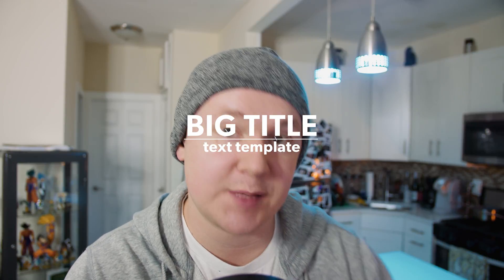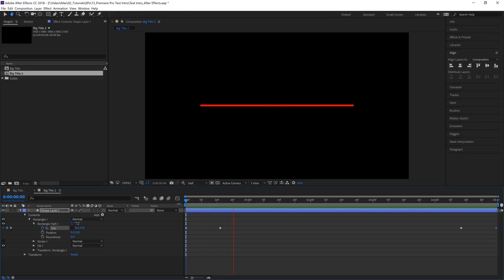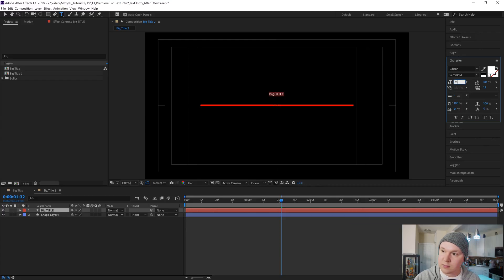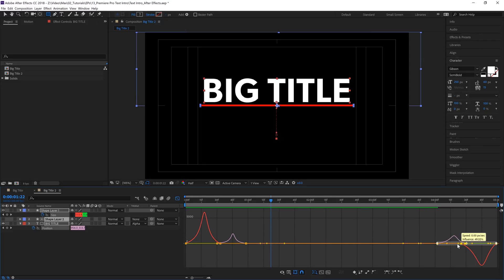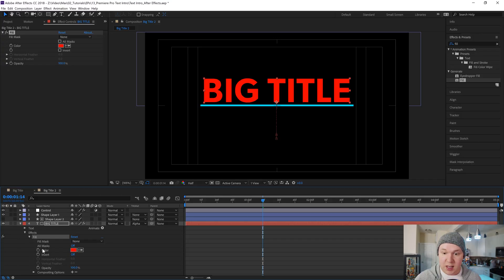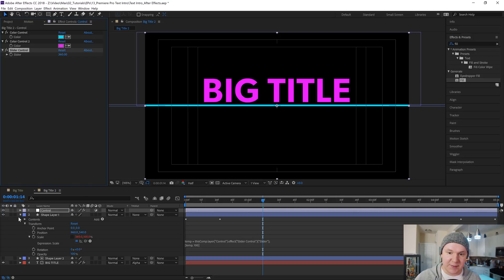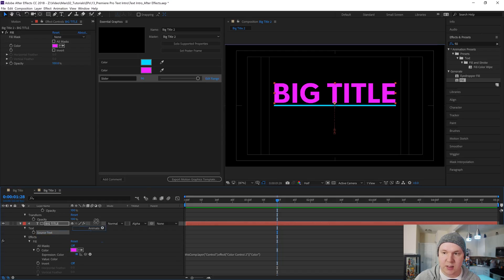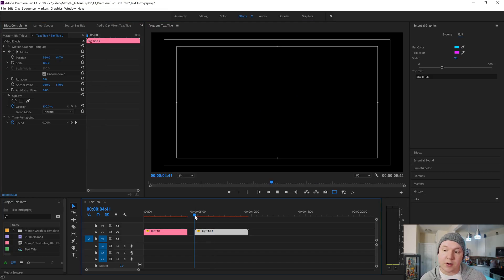How to make a Premiere Pro Text Template - Essential Graphics Tutorial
My Gear

Cameras

Lenses

Expensive adaptor
Cheap adaptor

Tripods

Joby
You need this for the amazon Joby
Main tripod
Cheap Tripod

Sound Gear

Lighting

Ring light
Edison Bulb in the background
LED lighting

Today we learn how to auto scale shapes to text in after effects, some may call it Self Resizing Shapes!